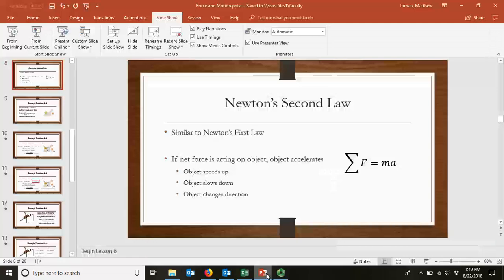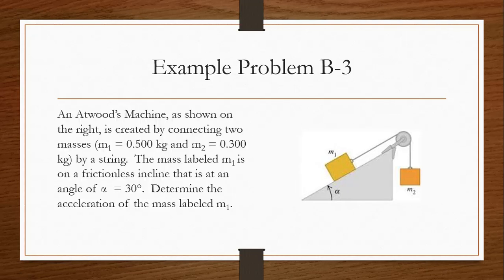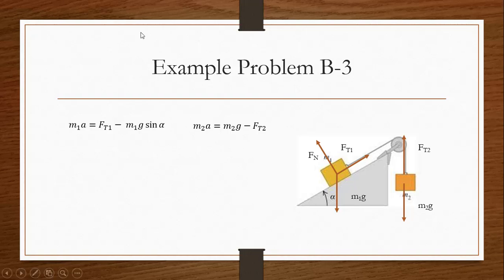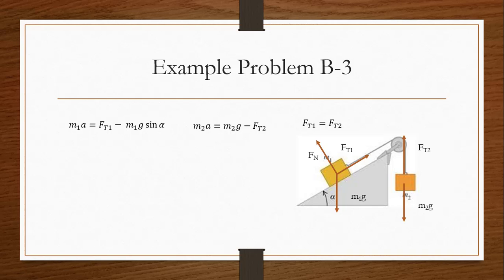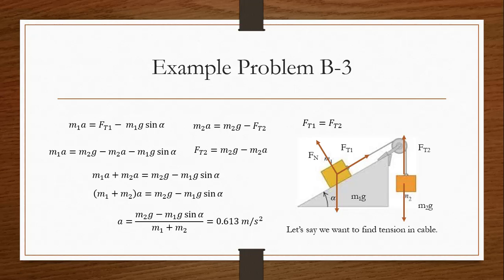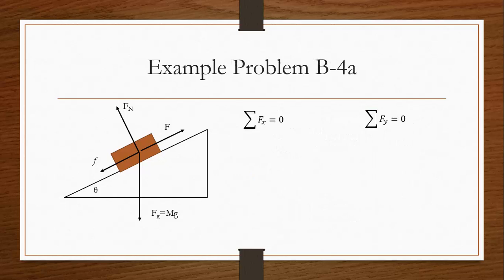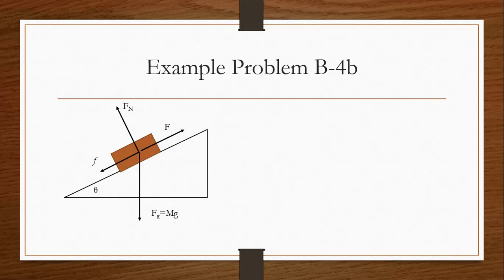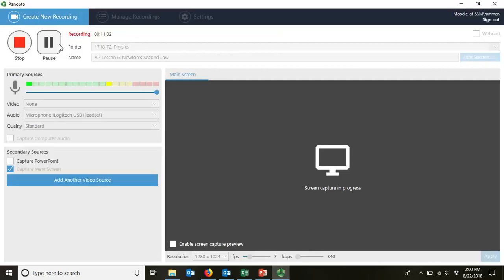AP Lesson 6: Newton's Second Law